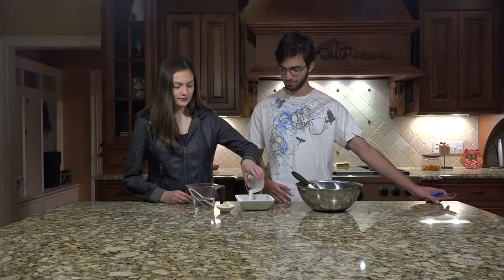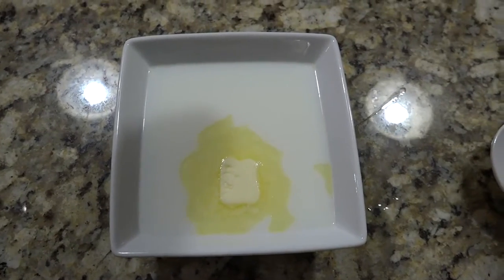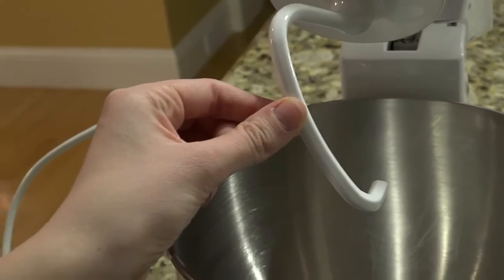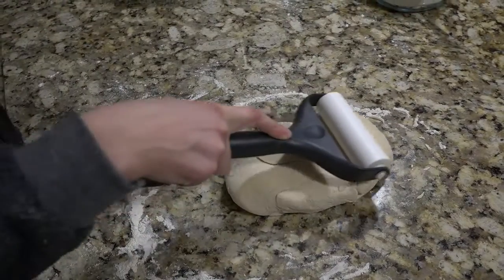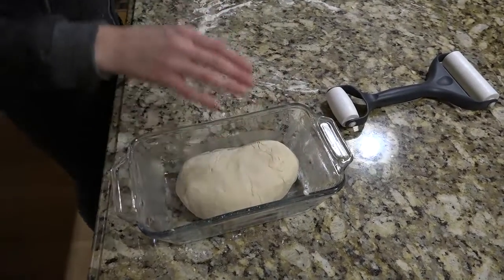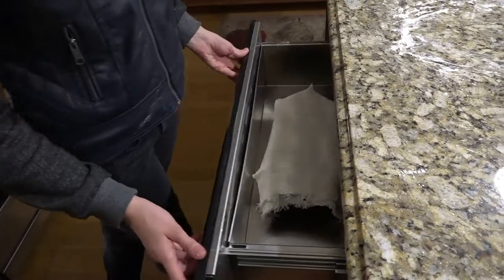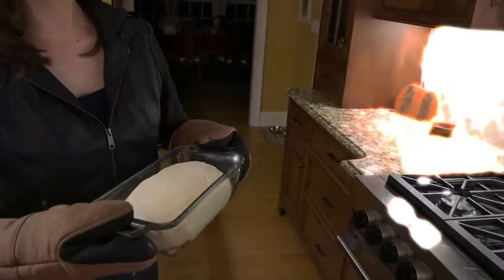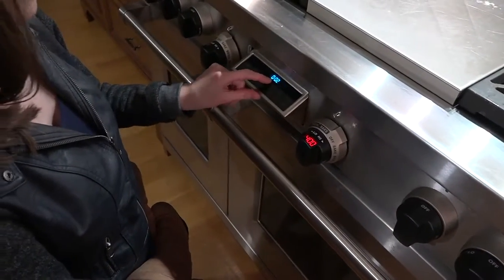Bittersweet Baking Season 2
episode 3 - making white bread